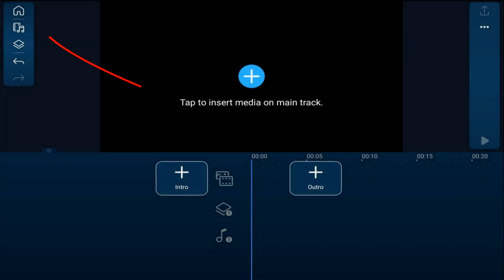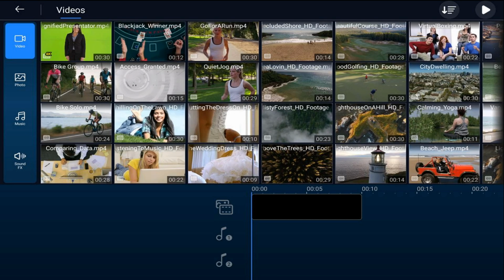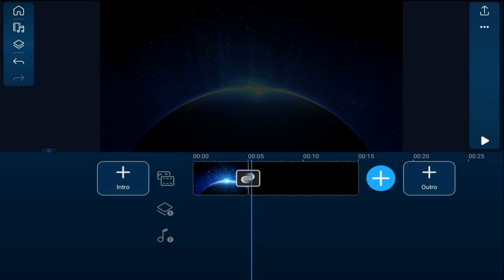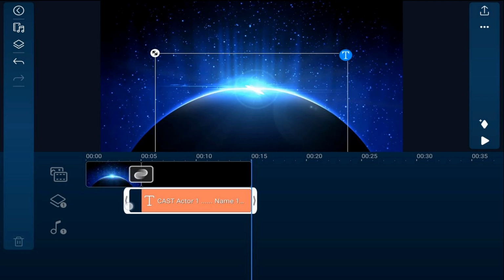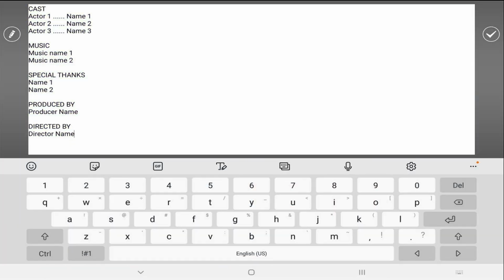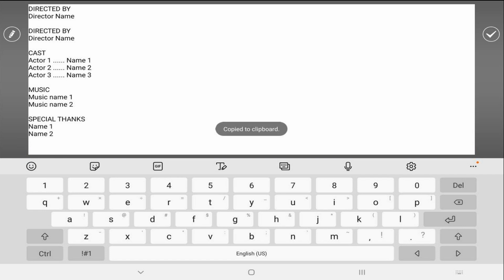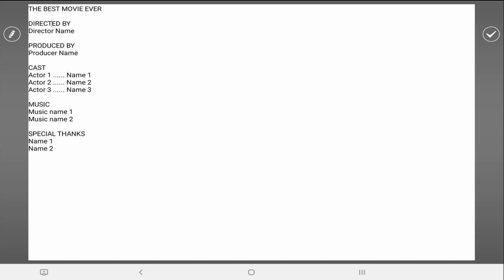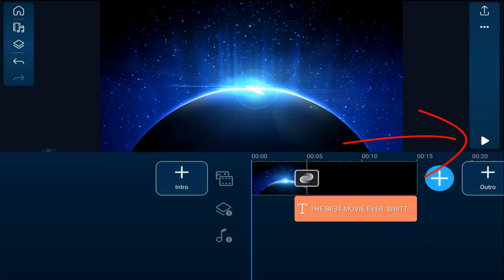Professional End Credits Roll | PowerDirector App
How to make a professional end credits roll using the PowerDirector mobile video editor app. Learn how to use titles, color boards, and video clips to end ending credits to your videos. This tutorial shows you how to use the title designer to create scrolling end credits for any video. This is one of the best video editing apps for Android iPad iPhone or iOS.

0:00 End Credit Demo
0:12 Add Background
1:35 Add End Credit Template
2:45 Edit Text
2:06 Resize Text
2:51 Cinematic Title Animation
PowerDirector App Android ➜
PowerDirector App iOS/iPhone ➜
CyberLink Mobile Apps ➜
Grow Your YouTube Channel
Support PowerDirector University
PowerDirector University On the Web
Title: Future Focus Version B
Composer: Joshua Mosley
Album: MusicBOX Collection 2
Publisher: Digital Juice Music, INC.

Title: Blue Planet
Composer: Eric Palmer
Album: StackTraxx V21: Ambient Stacks
Publisher: StackTraxx Music, INC